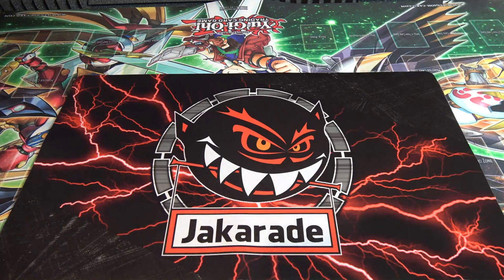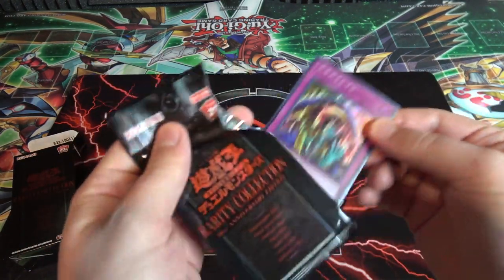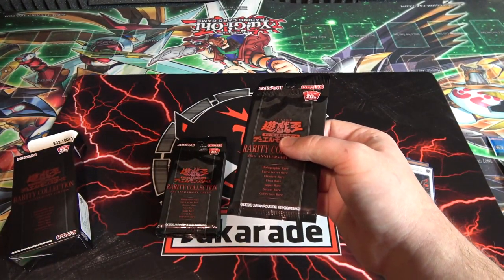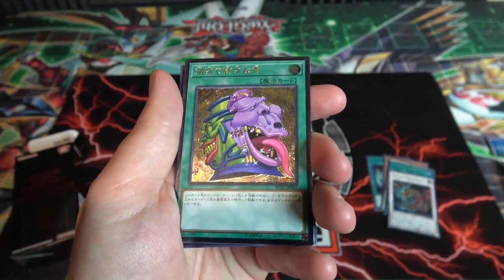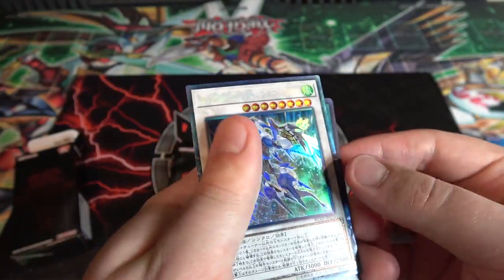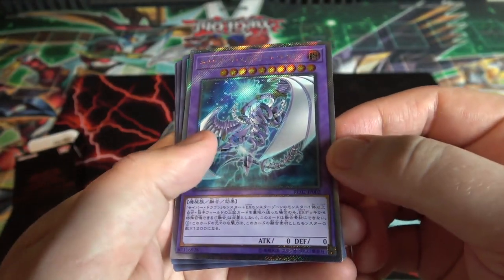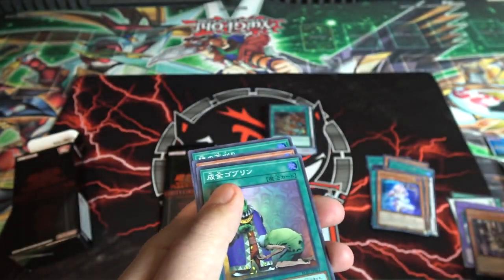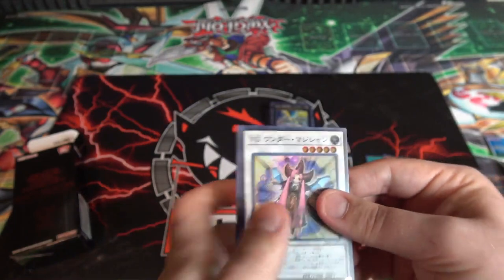THE BEST YUGIOH SET EVER RELEASED! - Rarity Collection 20th Anniversary Edition Unboxing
Here is my Rarity Collection 20th Anniversary Edition OCG Unboxing. This set has a ton of reprints in a bunch of different rarities. You can even get Blue-Eyes Alternative White Dragon as a Holographic Rare/ Ghost Rare! They also reprinted Ash Blossom & Joyous Spring as an Ultimate rare. What other openings do you guys want to see in the future?  I hope you all enjoy the video!
Jakarade-
▸Twitter.com/cyberknight8610
▸Instagram.com/thecyberknight8610
▸Facebook.com/cyberknight8610

Other Channels:
▸Youtube.com/user/CyberKnightGames
▸Youtube.com/user/CyberKnightCCG
Music used-
Part of The Duelist Alliance